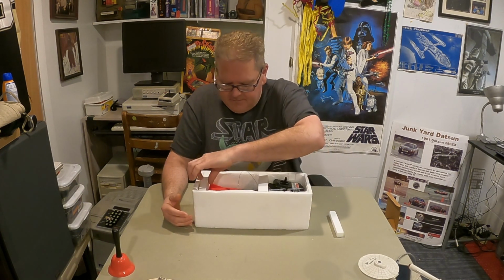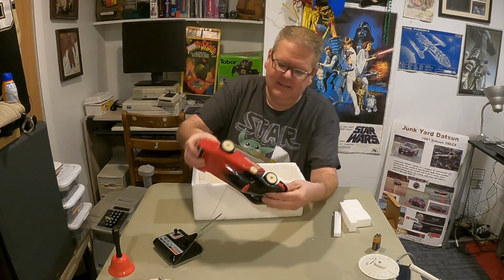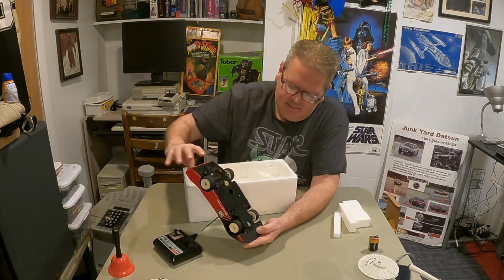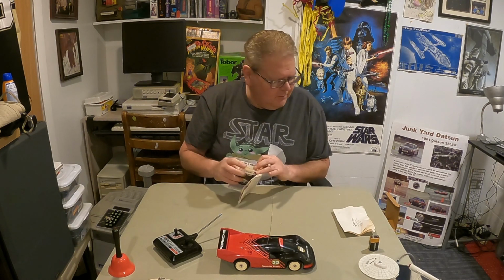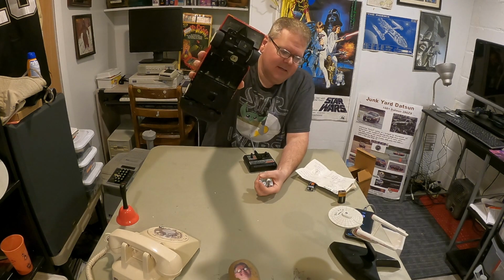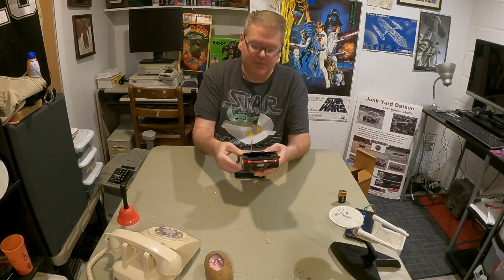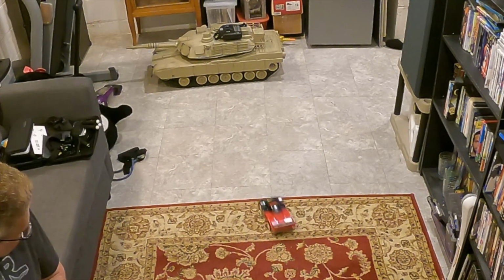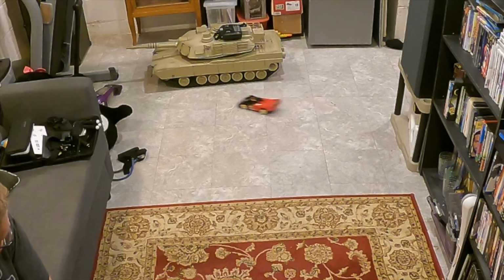Vintage Porsche 956 Nikko RC Car Unboxing and Review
Just an old RC car from the 80's